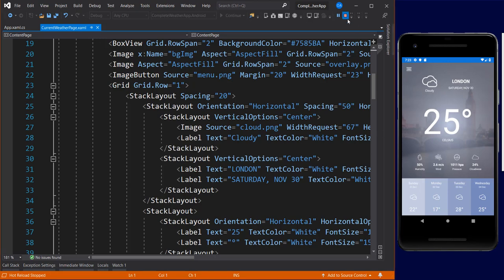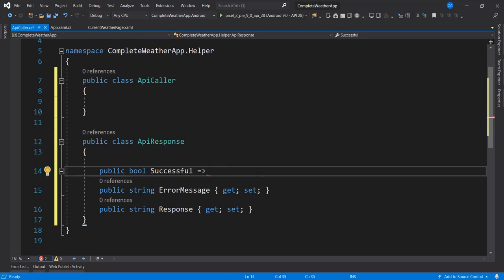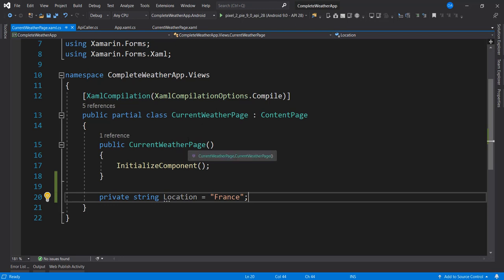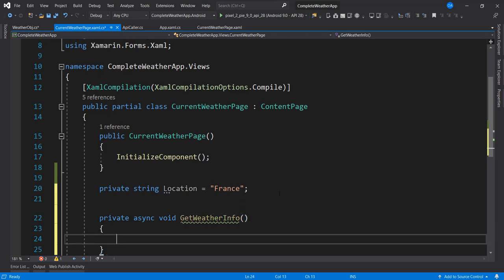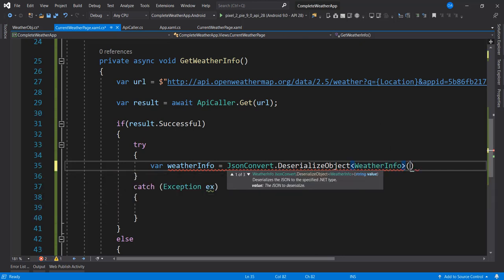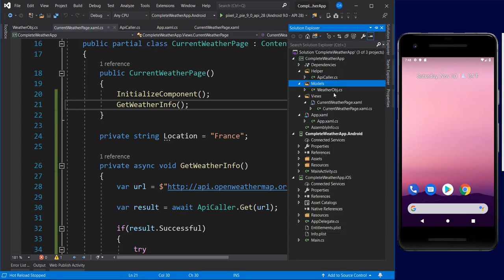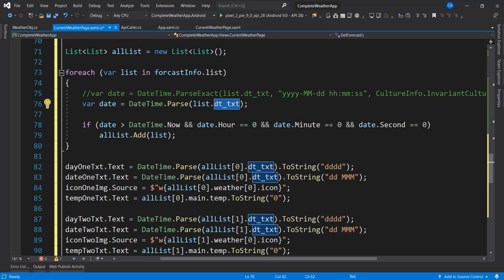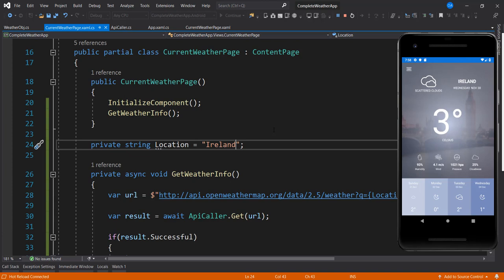03 - Working With Weather API | Complete Mobile App In Xamarin Forms - The Weather App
This is the THIRD part of the video series "Complete Mobile App In Xamarin Forms". In this video, we will be working with Weather API and we will be using the Open Weather API.

Xamarin Forms lets you build native apps using .NET cross-platform technologies that target the mobile, tablet, and desktop form factors on Android, iOS, Windows, and more. In this video, you will learn how to build a COMPLETE Mobile App In Xamarin.Forms.